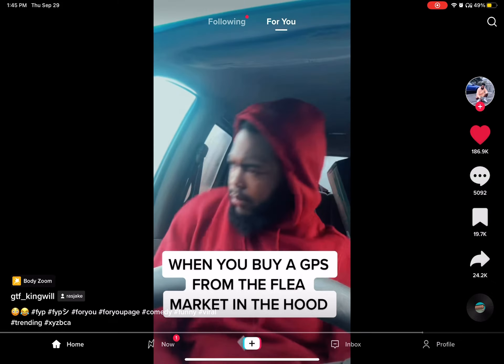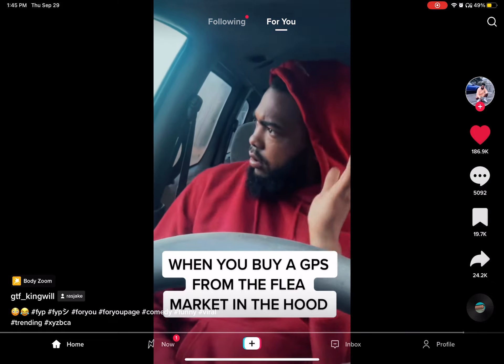Heh daily upload #106